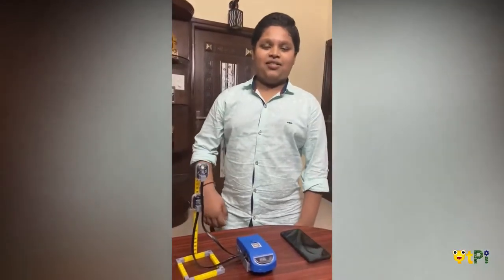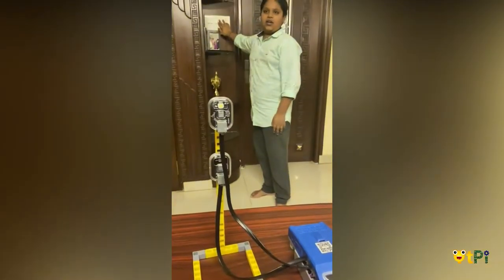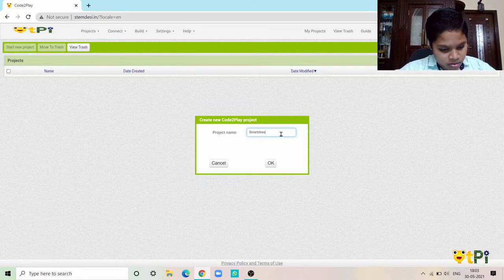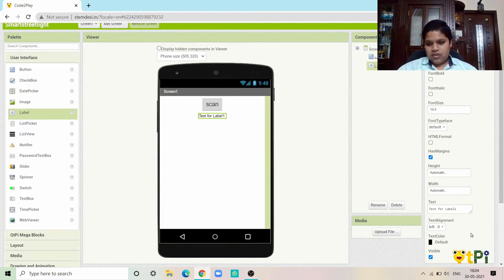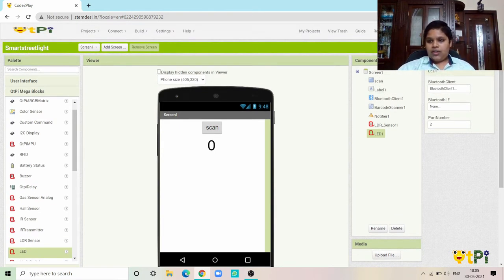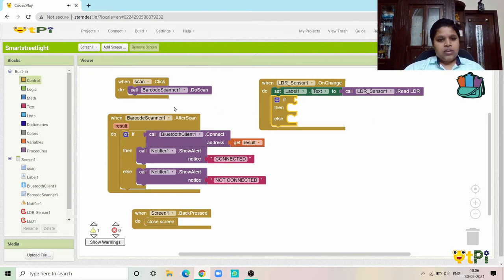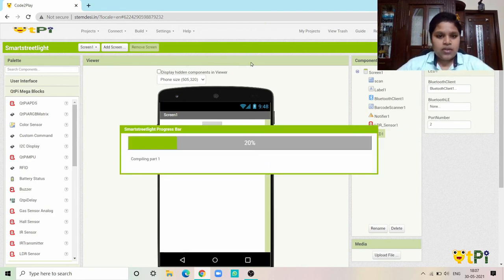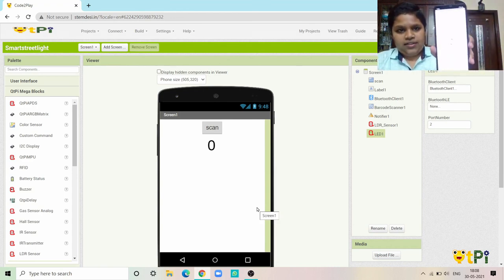Robotics, Smart Street Light Project by Vishishta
Save energy project by Vishishta - 'Smart Street Light'. Innovate ideas that help in building 21st century skills. Work on ideas with QtPi kit.

Regards,
QtLearn (QtPi Robotics)